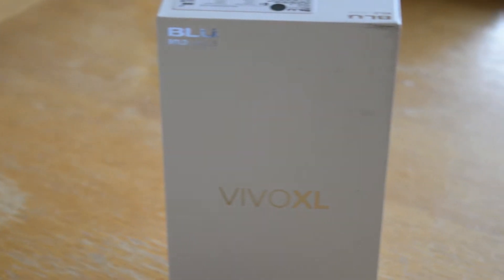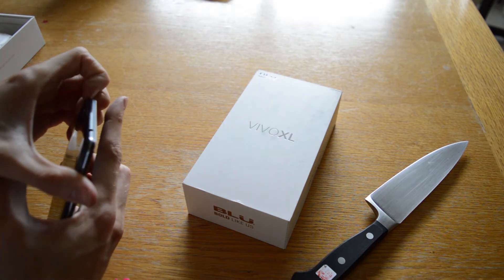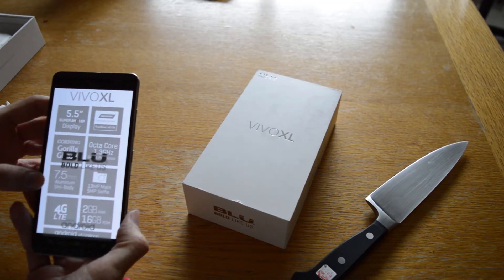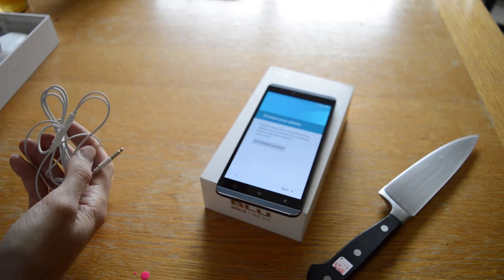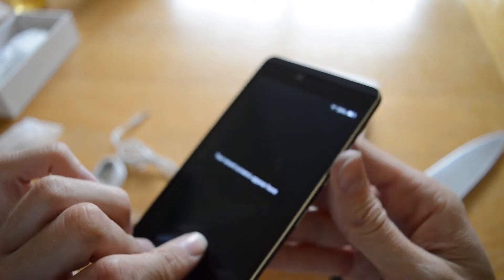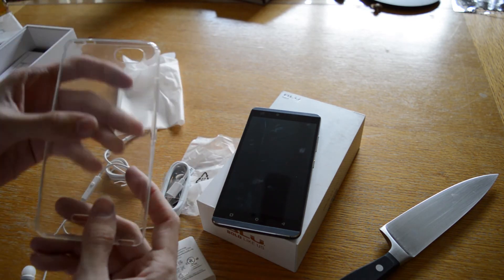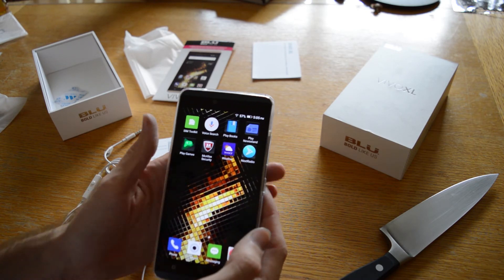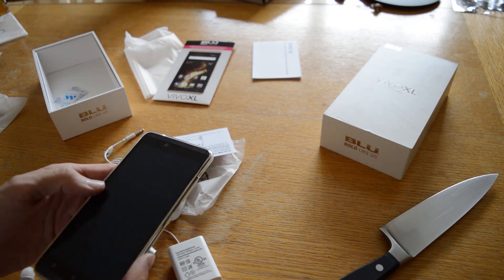Blu Vivo XL Unboxing + Initial Impressions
Unboxing of the Blu Vivo XL